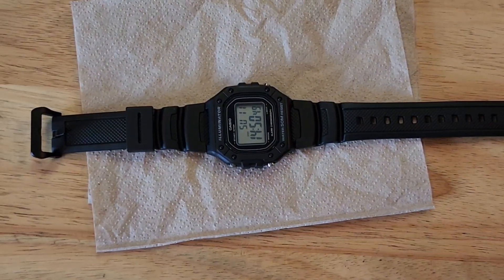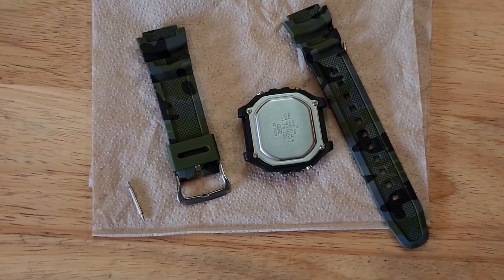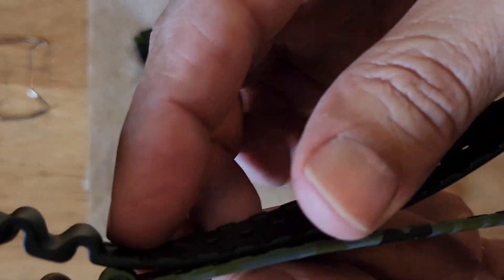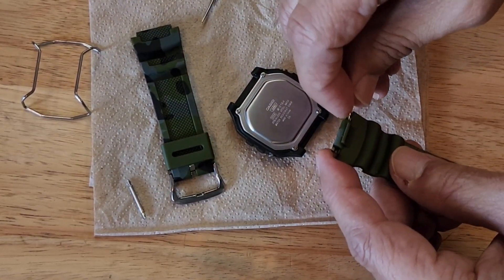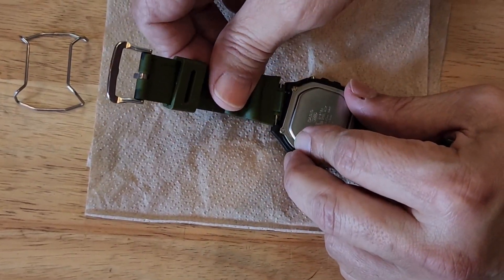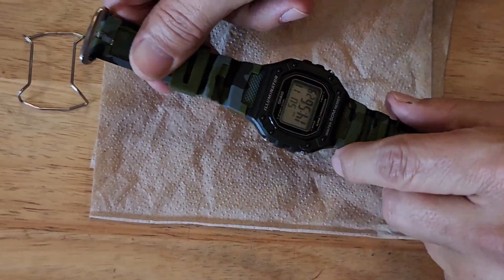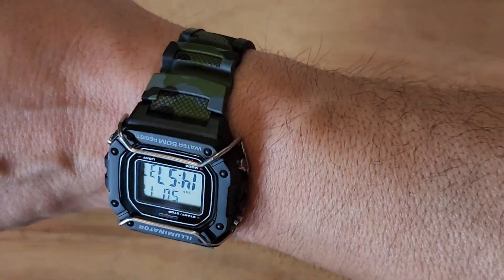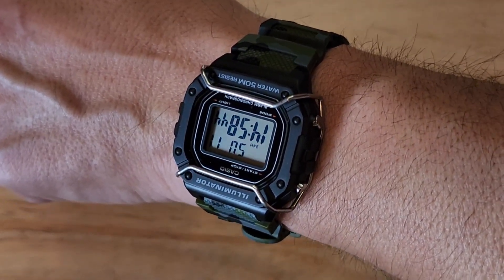Turning a budget Casio into a gshock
Casio Men's W-218H-1AVCF Classic Digital Display Quartz Black Watch

Topuly Men's Resin watch band compatible with Casio SGW-500H 400h 300h AE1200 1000w AEQ-110W F-108WH W-735 Women's outdoor sports waterproof watch chain accessories

Stainless Steel Watch Protective Bumper Compatible with DW-5600, Wire Watch Guard Protector for Casio DW-5600/GW5000 / GW5030 / GW5035 (Silver)